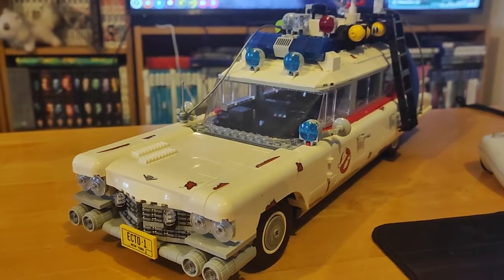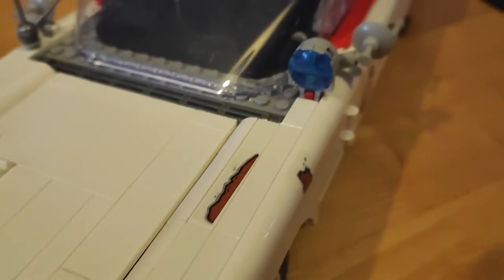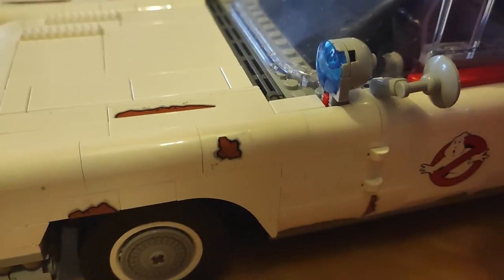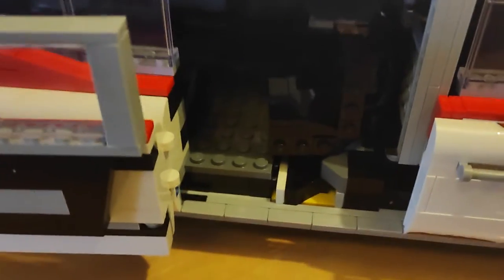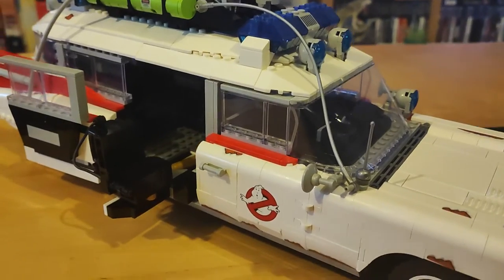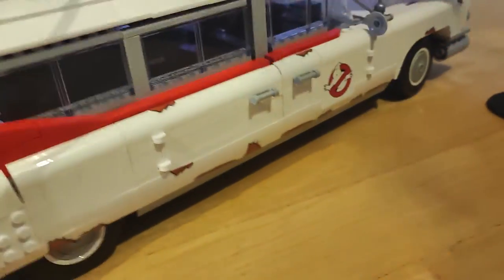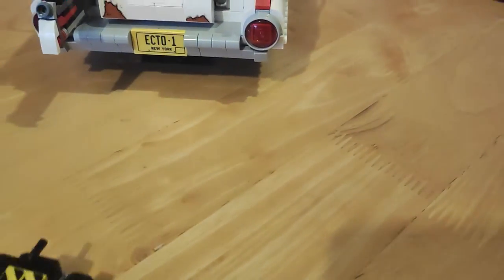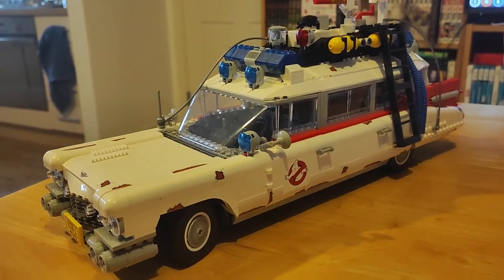Lego Ghostbusters Ecto 1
After 8/9 hours the model is finally complete and here's a little look at it.